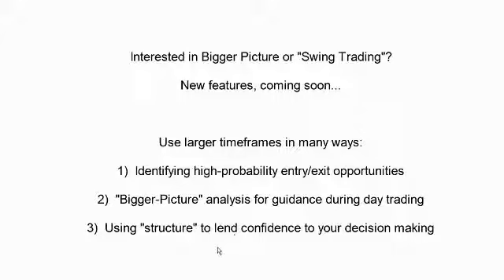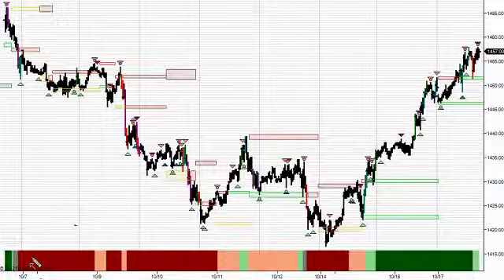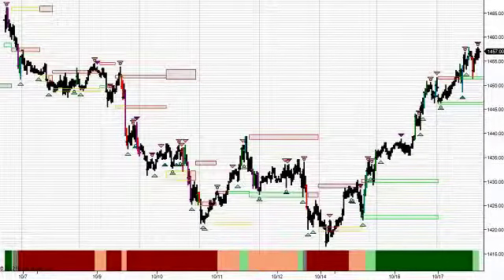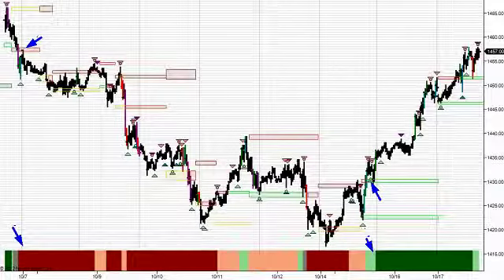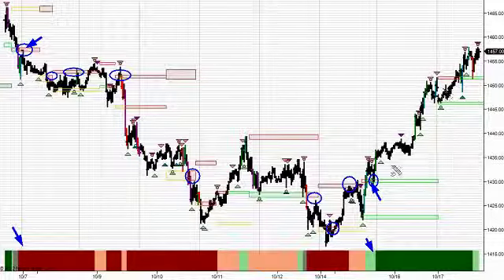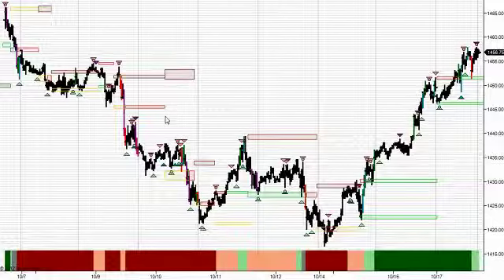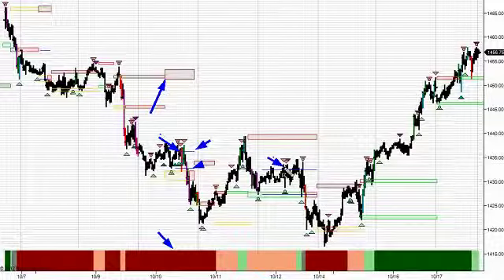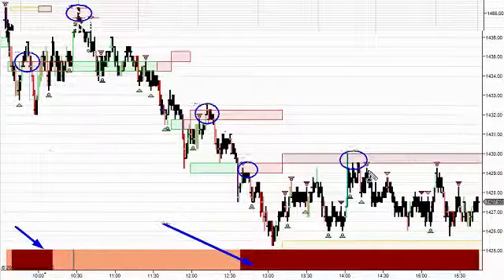DayTradeTheMarkets - Swing Trading Sneak Peek